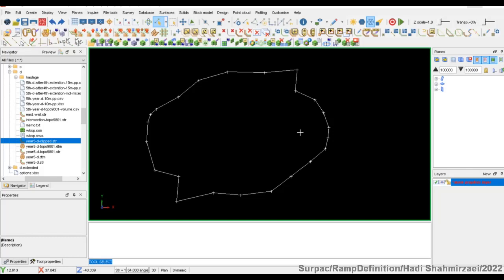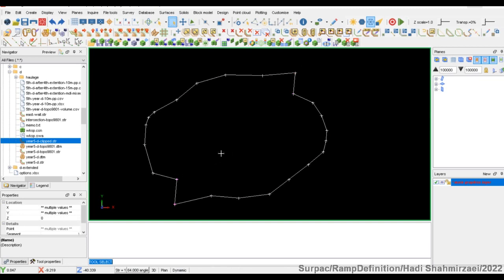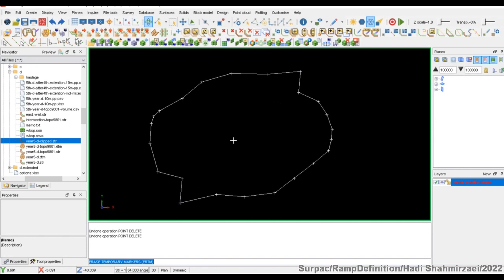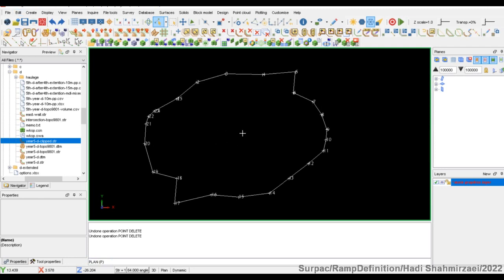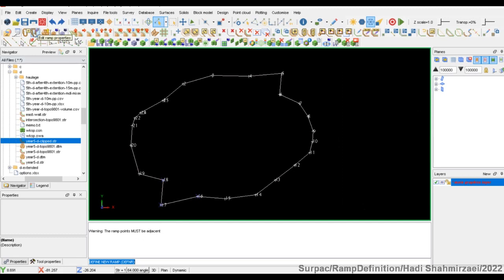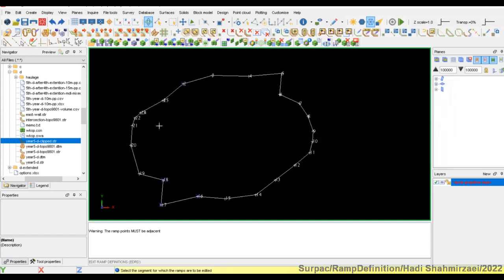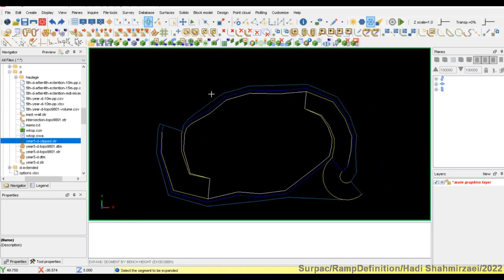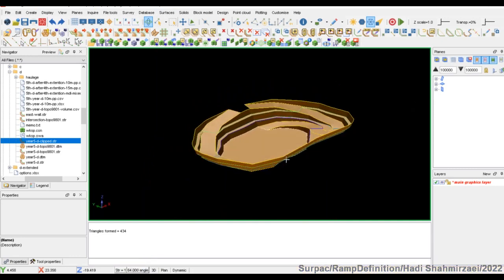Ramp Definition in Surpac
Considering bifurcation, chasing, or meeting ramps
1-Preparing a segment for ramp definition
2-Adding more than one ramp definitions into a single segment
3-Using expanding tools
4-Adding a switch-back
5-Adjusting the number of undo function